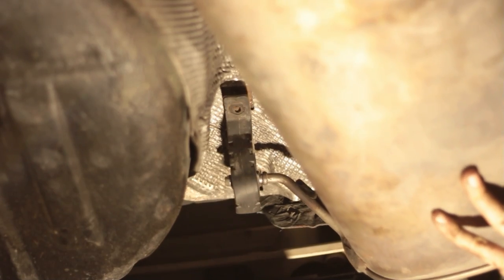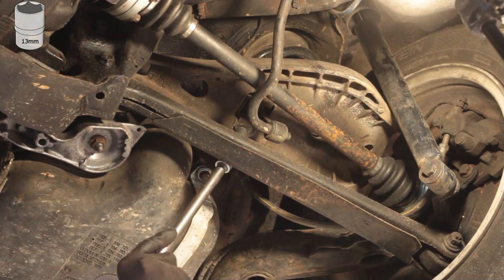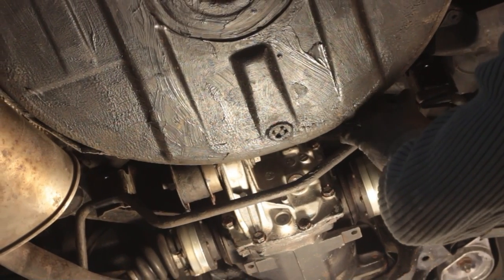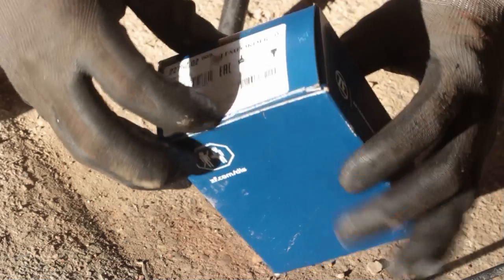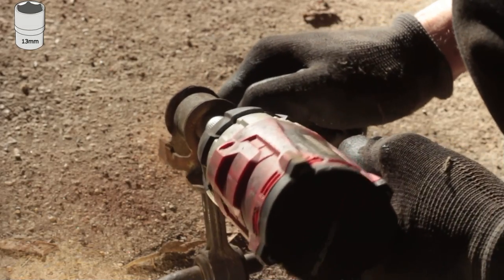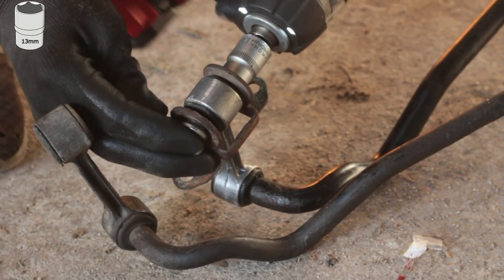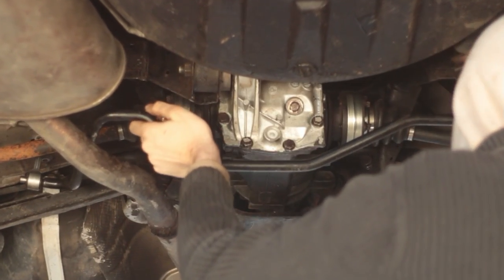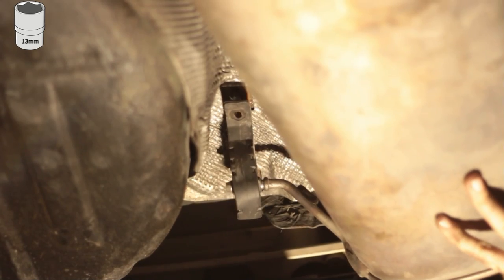How to replace SWAY-BAR Links on the BMW E46 - DIY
In this video, I'll show you how to replace your Anti-Roll-Bar and the endlinks on the BMW E46. This is a simple and easy procedure that can help you fix swaybar noise issues.

If you're having trouble with your sway bar, this is the video for you! I'll show you how to replace your sway bar easily and quickly, so you can get back on the road in no time! This is a simple and easy procedure that you can do at home, so don't wait any longer!

This specific car is a BMW E46 318i born in the year 1998 and it has a huge irritating Problem. My Anti-Roll-bar made clunking noises. I fixed and filmed the whole process.

Please note, that I am no professional! I just love repairing my car and also love making videos.